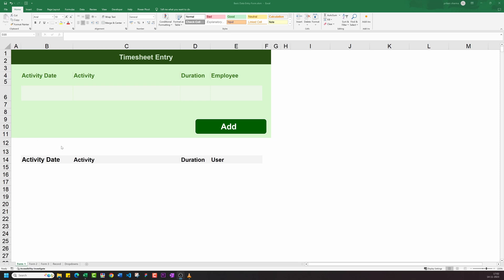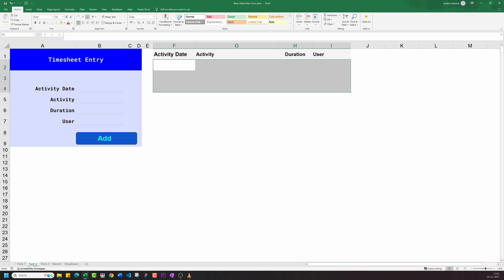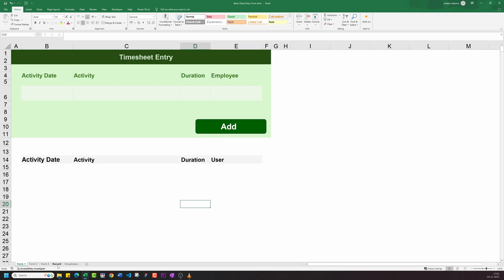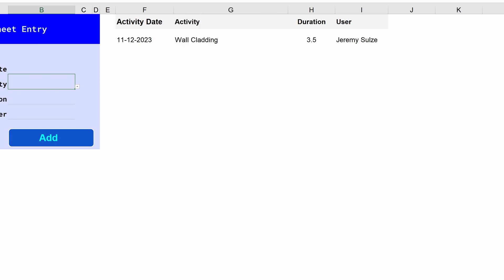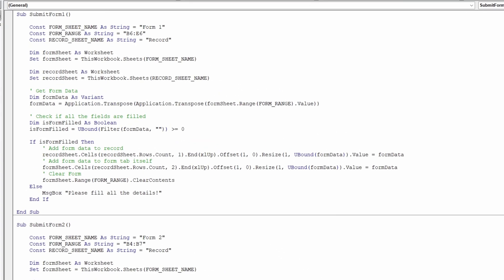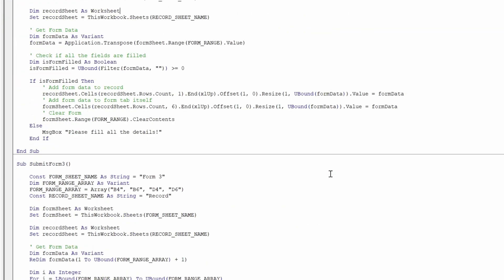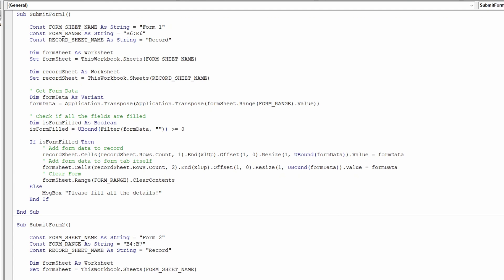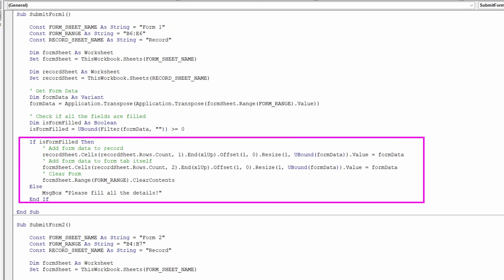Excel | Data Entry using VBA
Learn how to automate data entry in Microsoft Excel using VBA with this step-by-step tutorial. We'll explore three types of forms—horizontal, vertical, and complex—each designed to streamline your data collection process.

🔥 Highlights:

Create dropdown menus using data validation rules.
Seamlessly populate form fields with data from designated sources.
Add "Add" buttons to enhance user interaction.
Link macros to buttons for efficient data submission.
Store and retrieve data in the "Record" tab for easy access.
Whether you're a beginner or an experienced user, this tutorial will empower you to harness the power of Excel VBA for efficient data management. Don't miss out—watch now and level up your VBA skills!